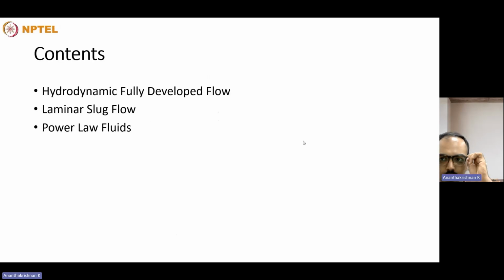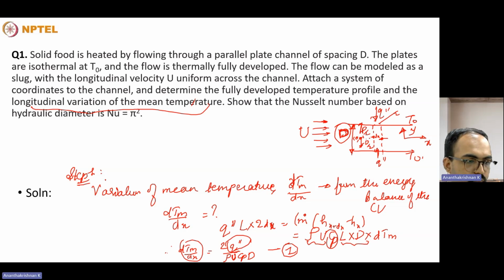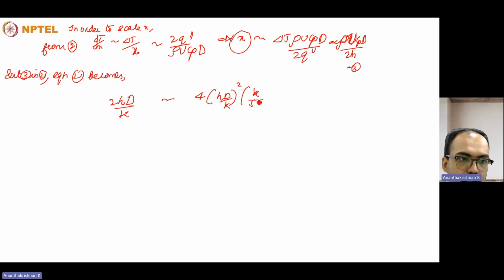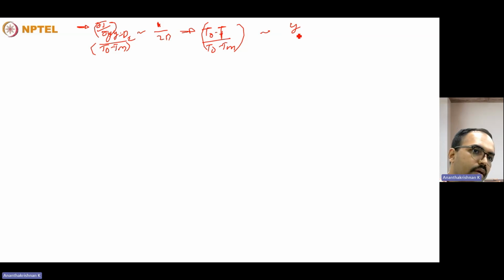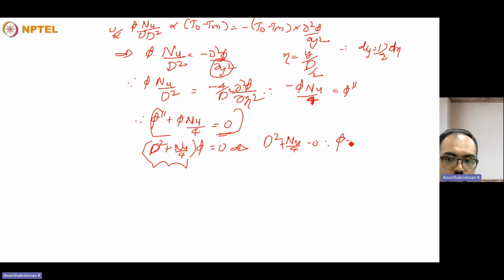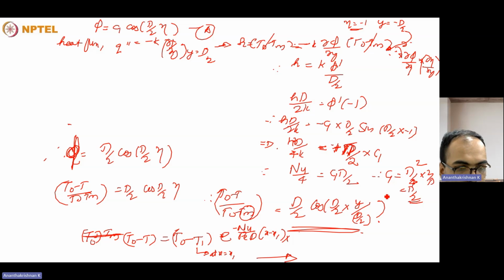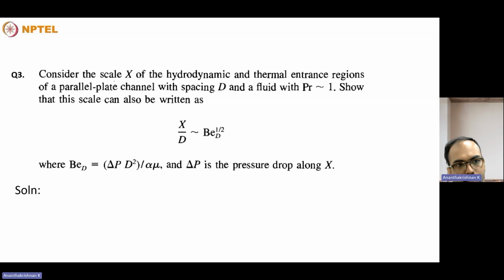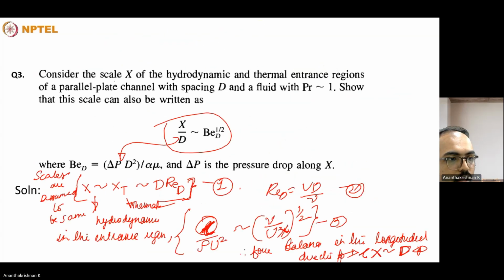NPTEL- Convective Heat Transfer- noc24 me112 - Tutorial 5th week - 25-08-2024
In this session, I discussed a few theoretical and numerical problems based on the lectures of the NPTEL course, Convective Heat Transfer (noc24-me112).  This session is on internal convection, hydrodynamically fully developed flow, and slug flow.